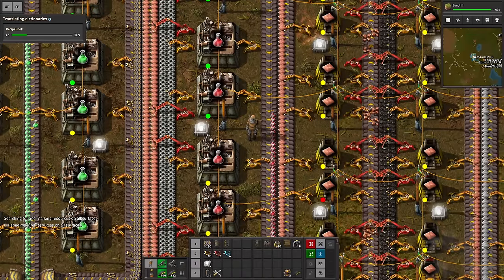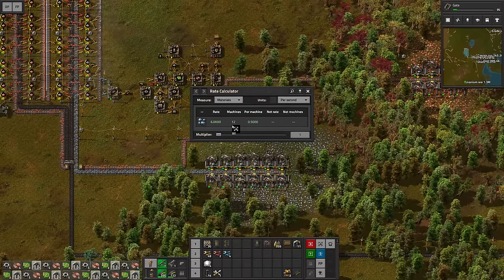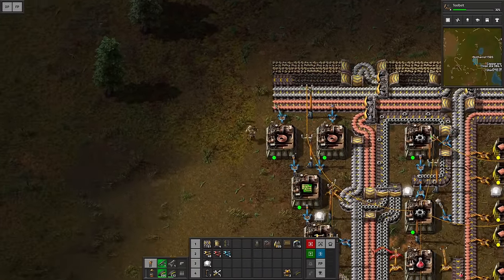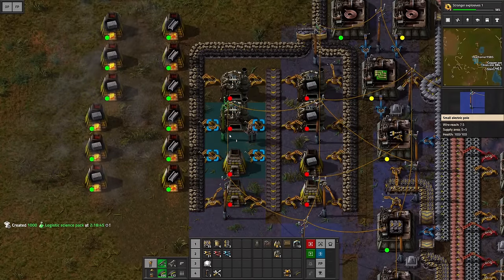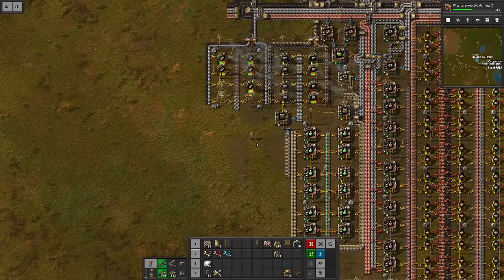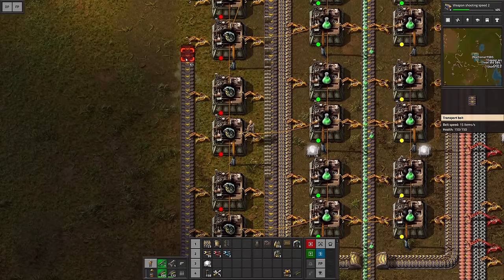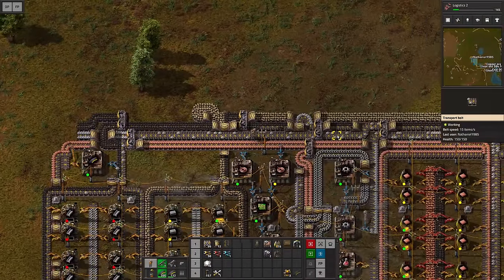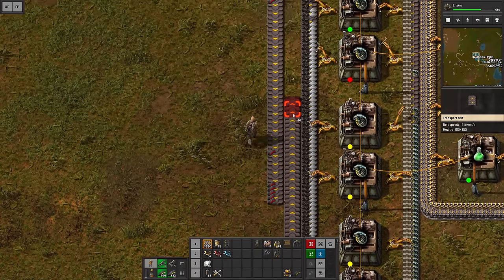MILITARY SCIENCE PACKS - Step 4: Factorio Megabase (Step-By-Step)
Hello everyone!
Megabase Factory step-by-step - Step 4: Today, it's time to buid a contraption for the military science packs and add them to our research spree. Hope you enjoy!:)